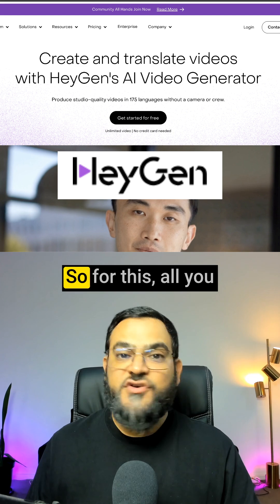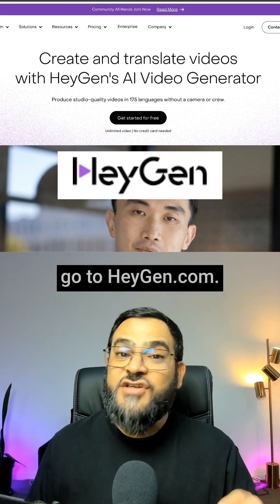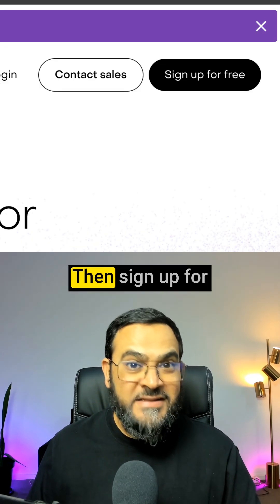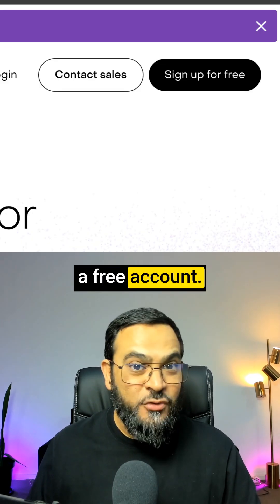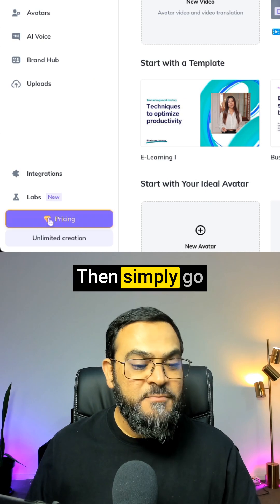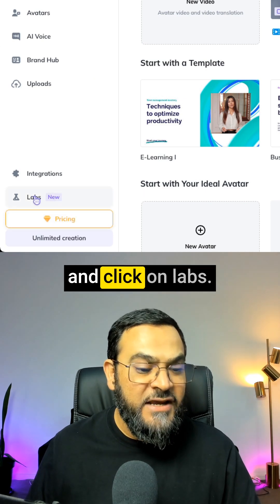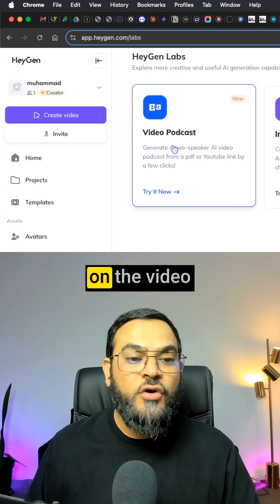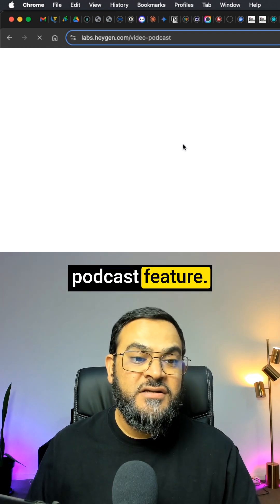🎙️ Create FREE AI Video Podcasts from PDFs!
Looking to create engaging video content without spending hours recording? Watch this quick tutorial using HeyGen's free AI tools!

✅ Find Labs in bottom left
✅ Click Video Podcast
✅ Upload your PDF/link
✅ Choose your avatars
✅ Set podcast duration
✅ Generate your content

📱 Production Tip: Use Descript to smooth out those robotic hand movements with simple text overlays!

Perfect For:
✅ Content creators
✅ Course creators
✅ Business owners
✅ Podcasters
✅ Anyone starting their content journey

Drop a "🎙️" if this was helpful!